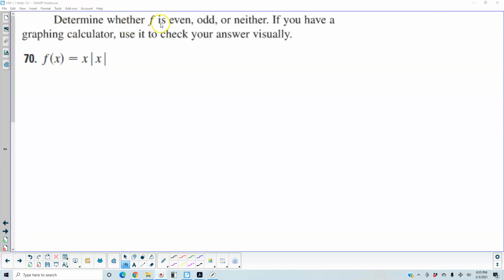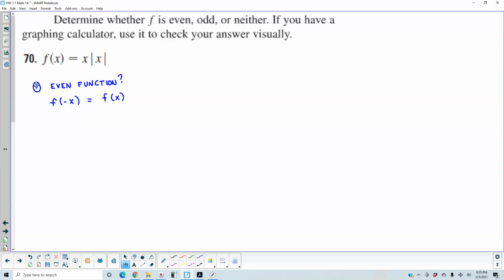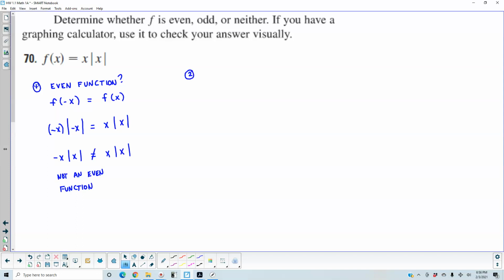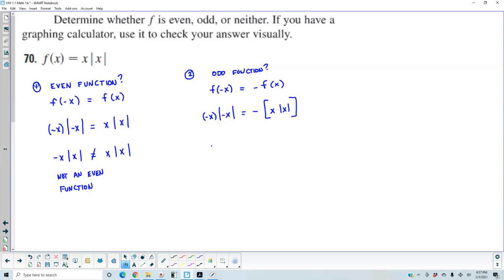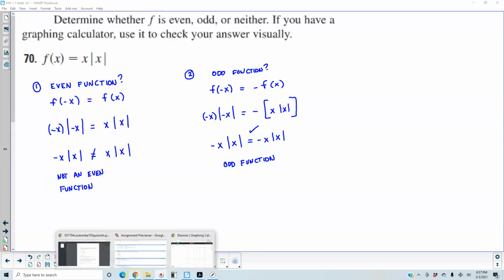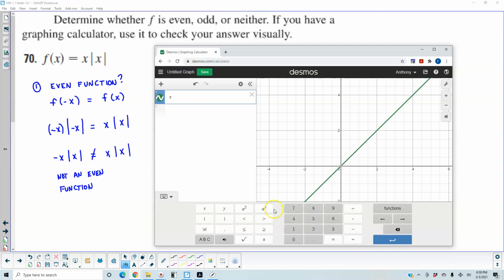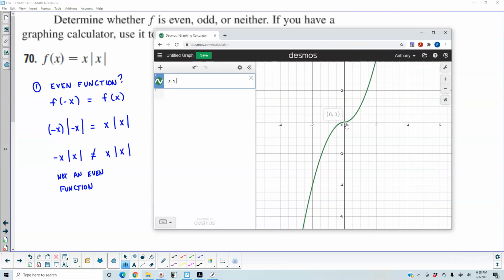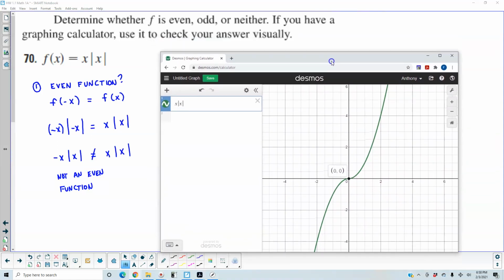Math 1A HW 1.1 WebAssign #18